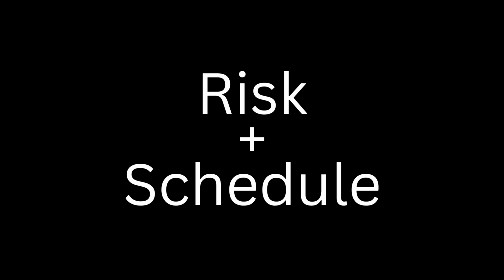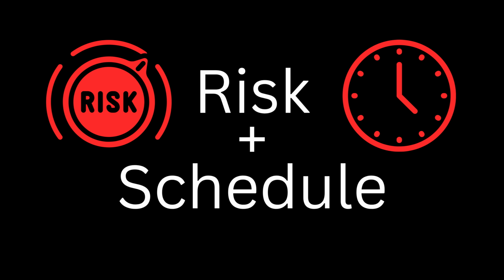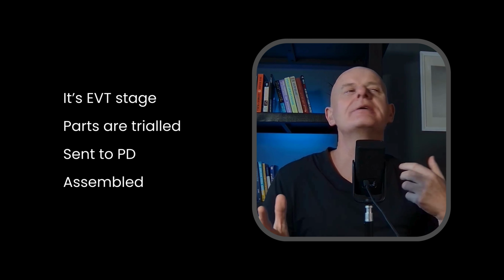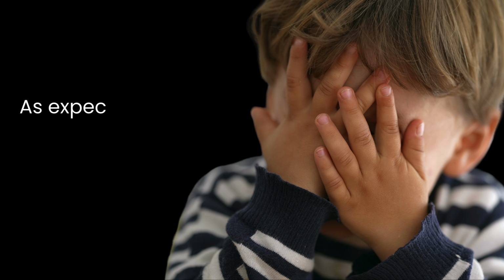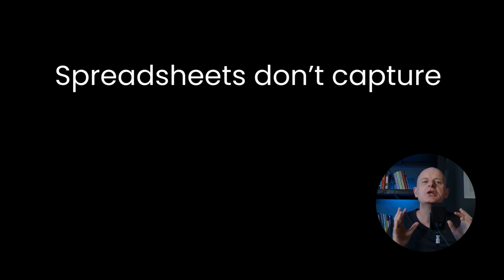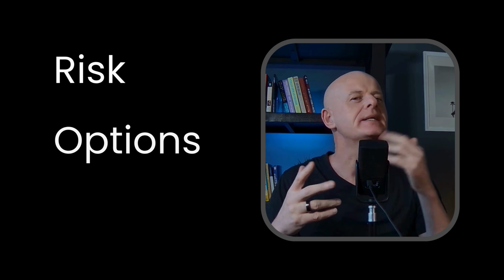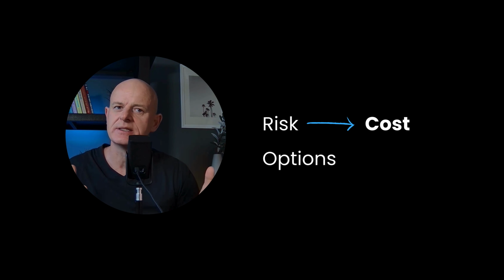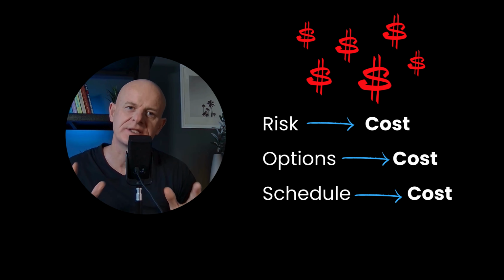More Cavities = More Value. Not always. Here's why . . .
More cavities means lower cost
Whats missing from this assumption?

If you look at this situation on a spreadsheet
then it makes convincing . . .
COST SENSE

I mean . . . .
Look at all the cost savings
8 parts per shot means more parts per minute
8 Parts means we half our machine requirement
Less machines means less operators

The savings just keep piling up

Now
Let's step back a little
And look at this through a product development cycle